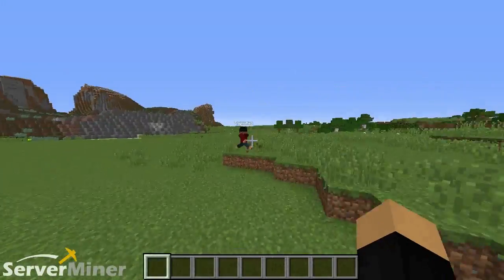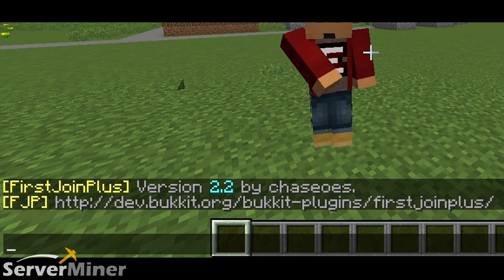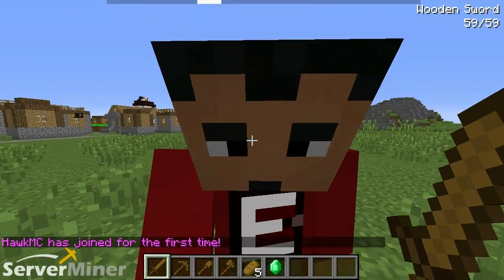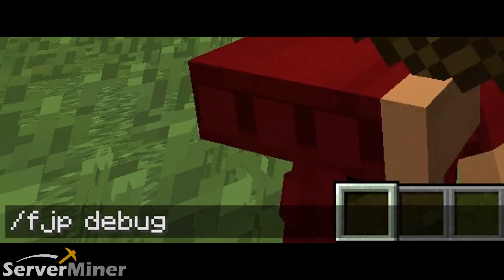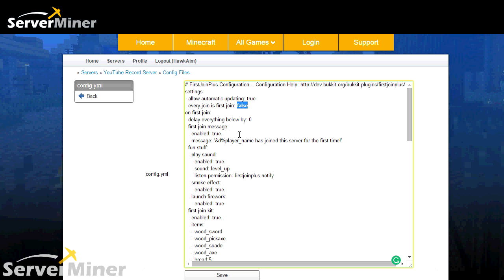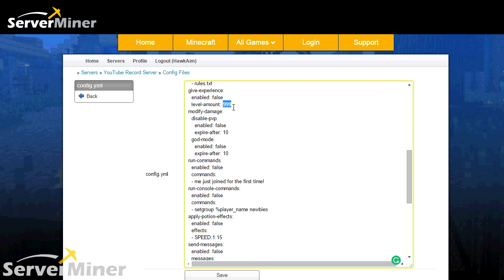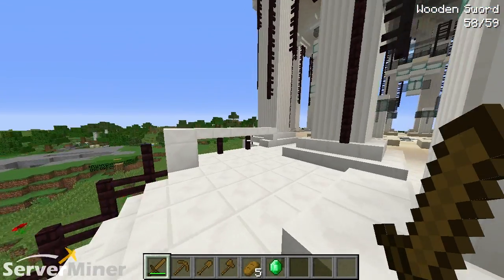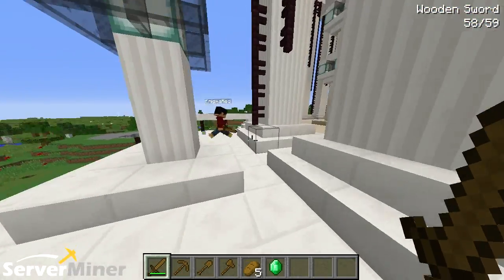How to add settings for new players with FirstJoinPlus Plugin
Ever thought about adding default items and a spawn-point for newly joined players on your Minecraft server? Look no further! This plugin adds all kinds of capabilities and settings for new players! Try it today!

Plugin: FirstJoinPlus V2.2 (Bukkit 1.8.8)
Plugin Creator(s): chaseoes